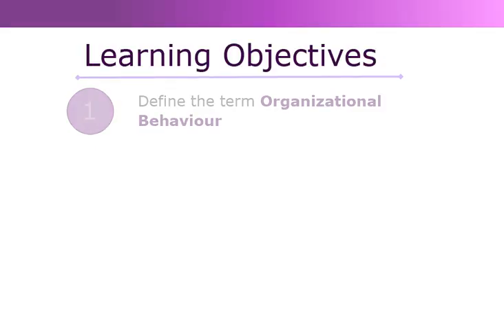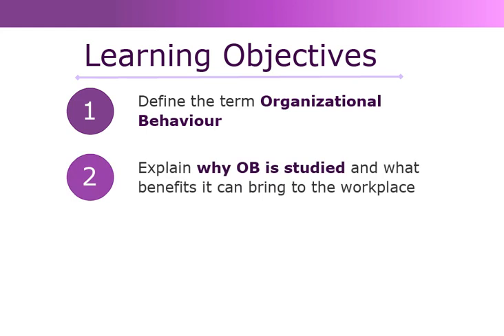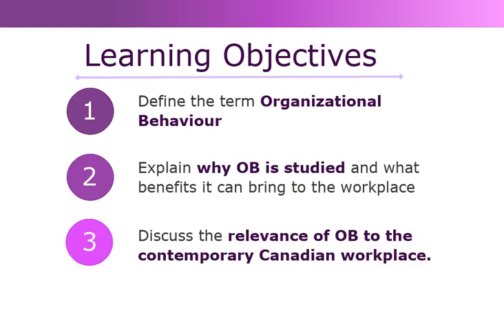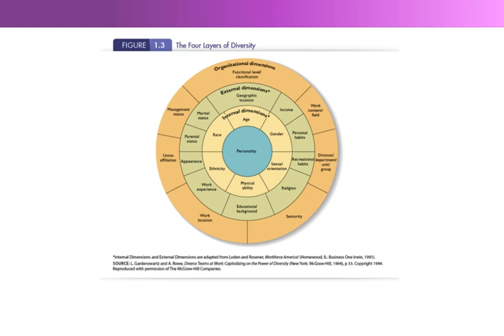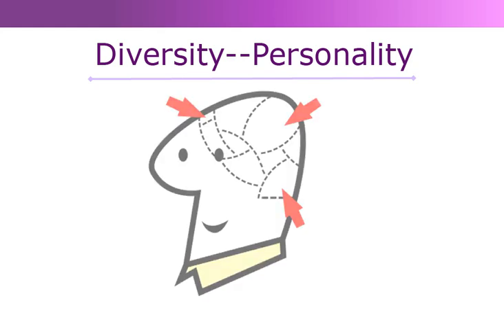OB Learning Module 1